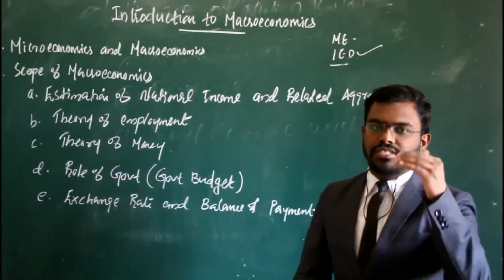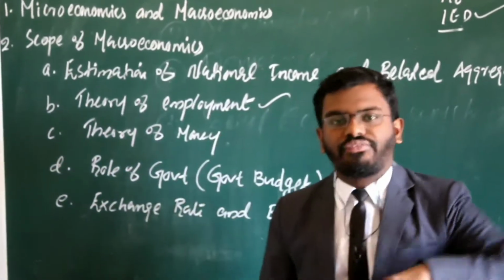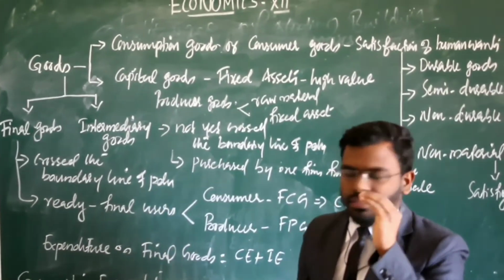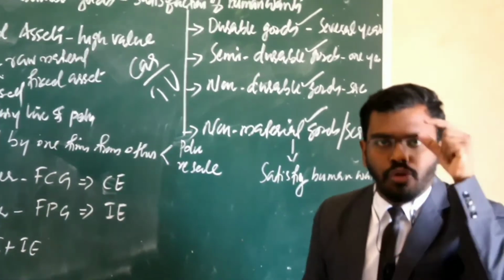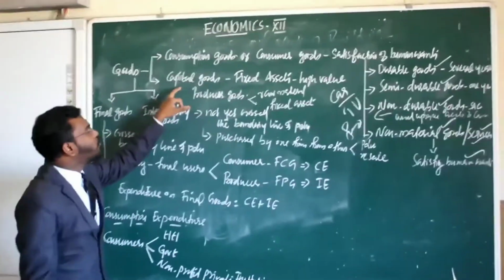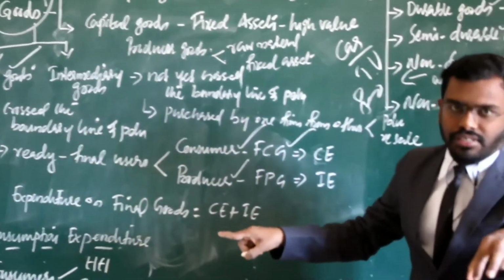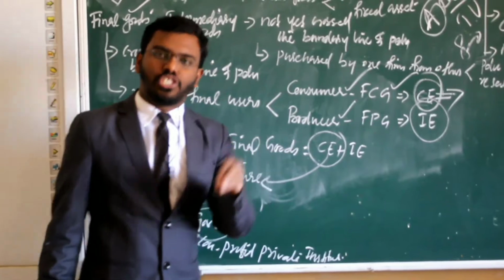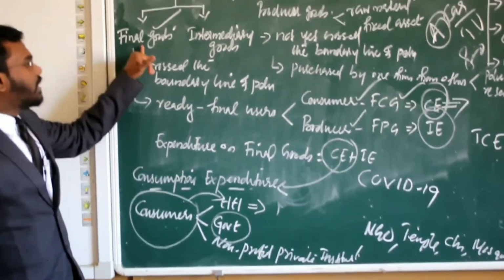Macroeconomics Part 1 (A)/plus two/ introduction/ types of goods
Introduction to Macroeconomics, Types of goods and Consumption Expenditure